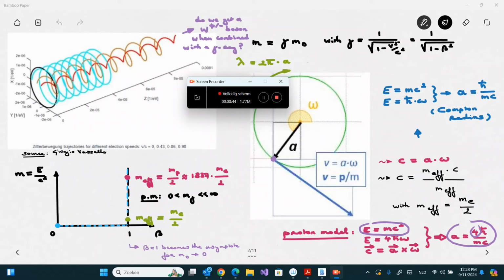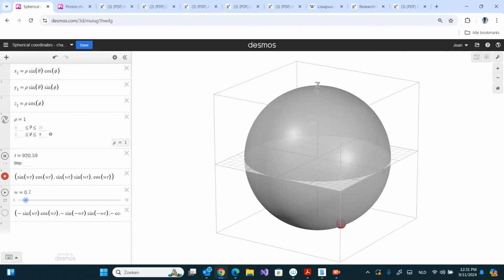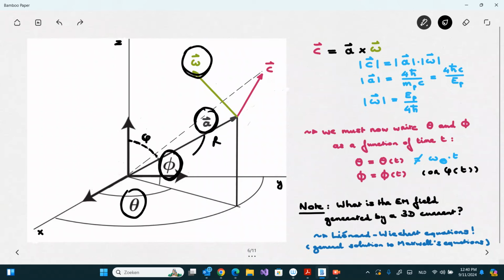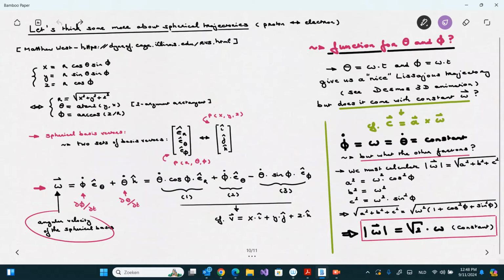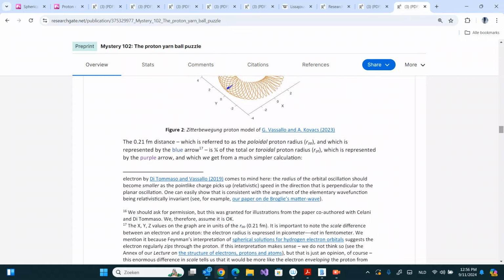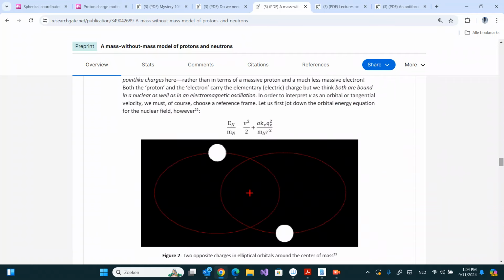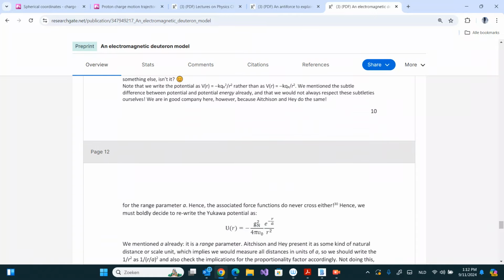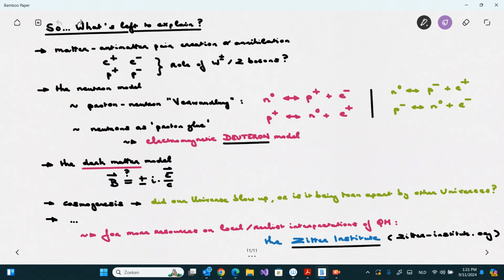My ultimate Zitterbewegung model: a proton as a 3D Lissajous oscillation of charge.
I had the intention to not talk or write about my realist and local interpretation of quantum physics (i.e., an interpretation of matter- and light-particles in terms of what they are) but there was this one problem with my proton model: what is the equation of motion for the presumed pointlike (Zitterbewegung) charge spinning around in its 3D orbital? I thought a lot about it but I did not get anywhere. In a chat with ChatGPT-4, 'it' suggested to just try out some frequency relations. It turns out a beautiful Lissajous curve does the trick. Added bonus: motion along a 3D Lissajous curve creates the yin and yang or tajitsu symbol. Of course, that has no relevance, but it is... Well... Just nice. :-) This is the link to the paper It is more precise in its description, and has screenshots that show how the 3D Lissajous trajectory is the most natural extension in three dimensions of a planar ring current. You just split the original 2D current loop from one end to the other along the extra (third) spatial dimension when you go from 2D to 3D. A proton oscillation is, therefore, as elementary as the electron oscillation. Just an application of simple and beautiful geometry in three dimensions rather than just two.